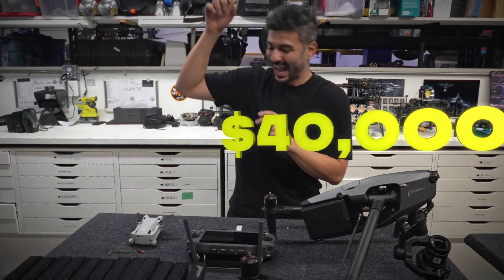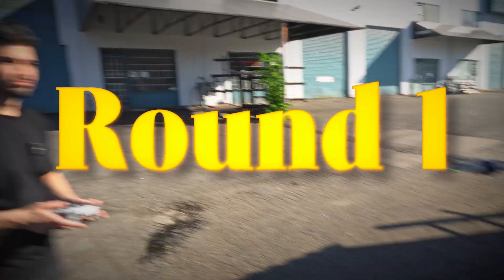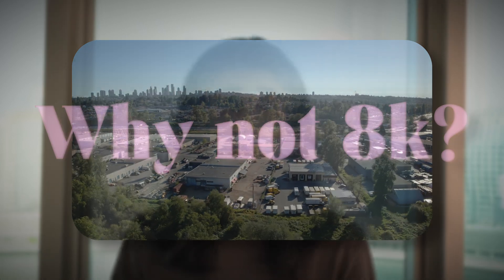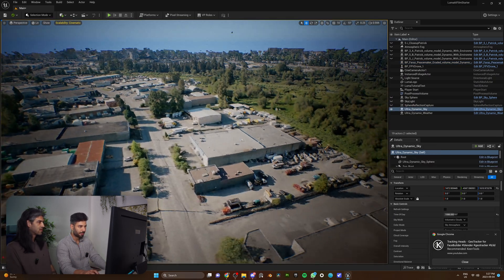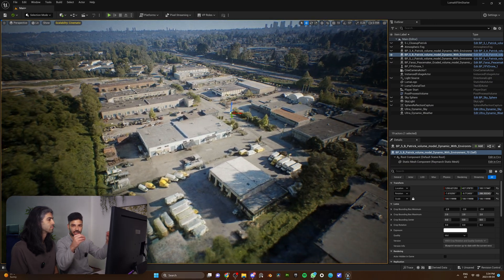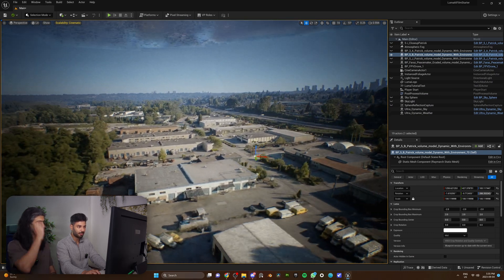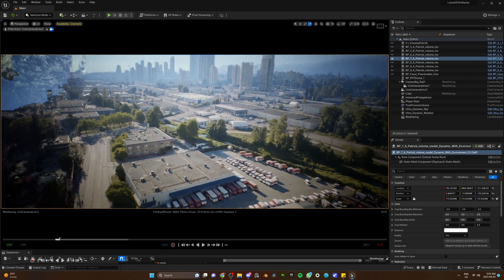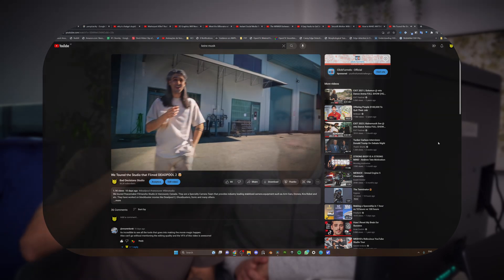$40,000 vs $1,000 Drone for 3D Scanning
Does it matter how expensive your drone is when you want to 3D Scan an Environment? We compared the 3D Scanning Capability (NeRF) of a DJI Inspire 3 and DJI Mini Pro 3. After many experiments, we also identified two other drone flight paths which can give you an incredible volumetric model.